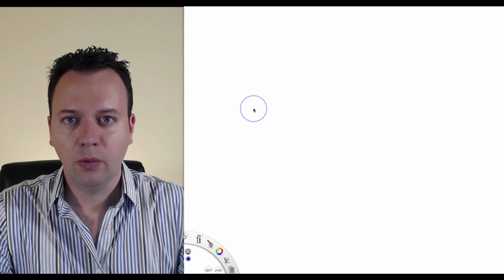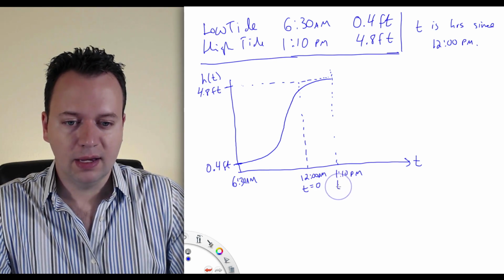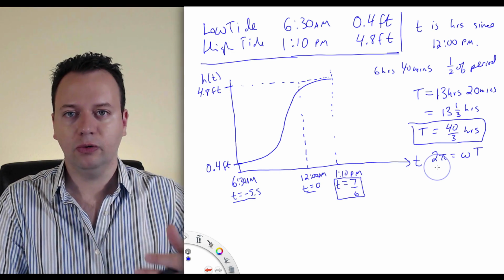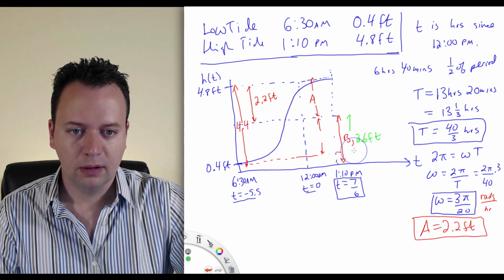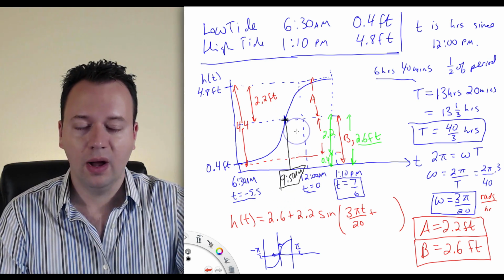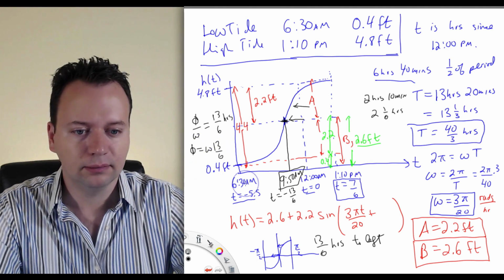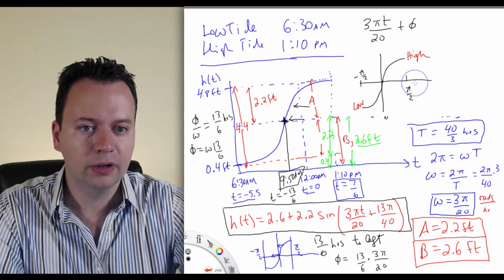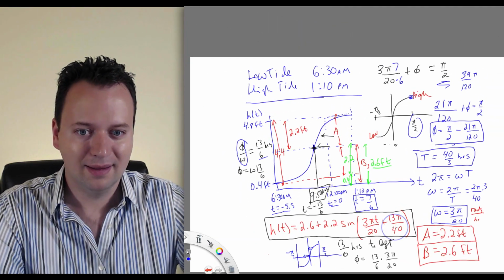1.6.4 Trig Functions (example)